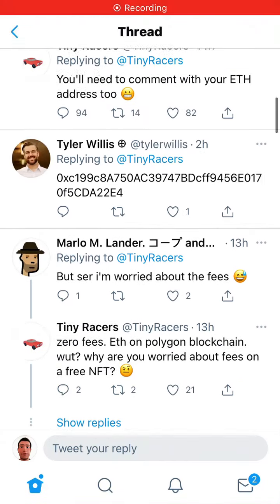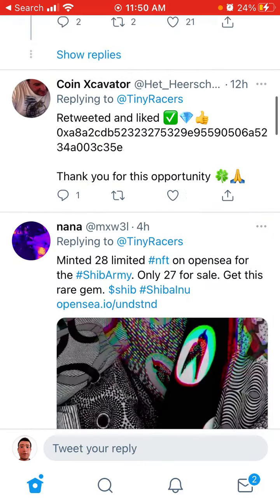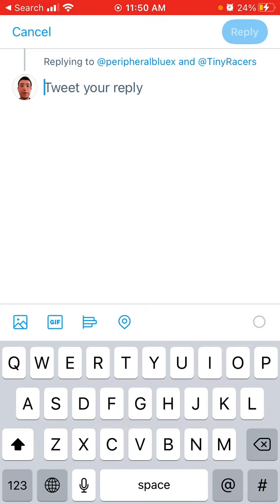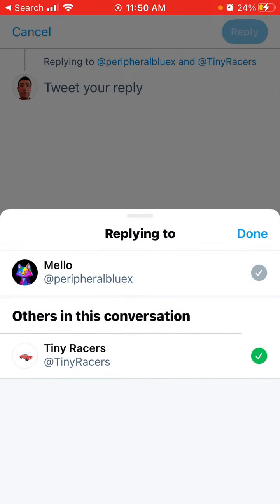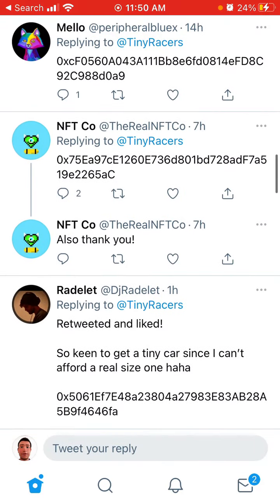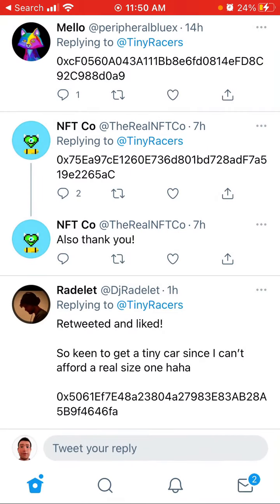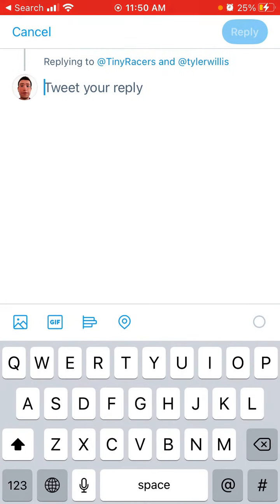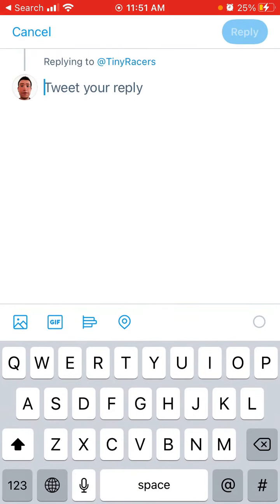How to remove a user from Twitter reply?